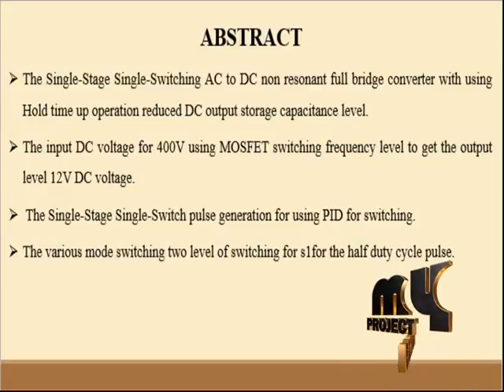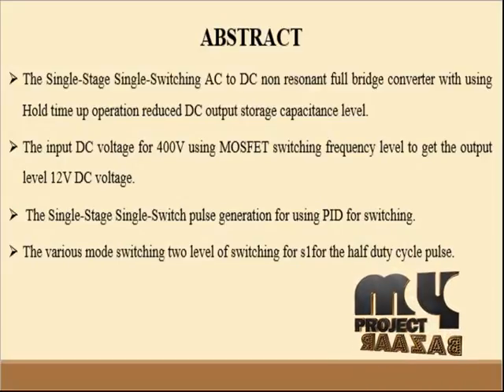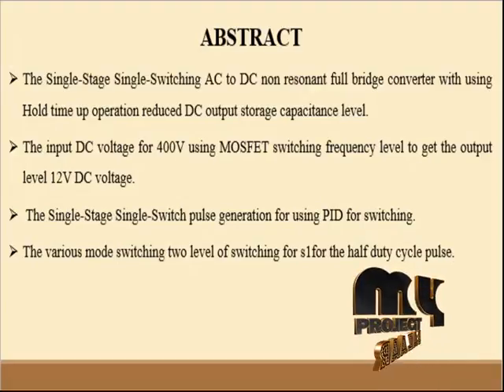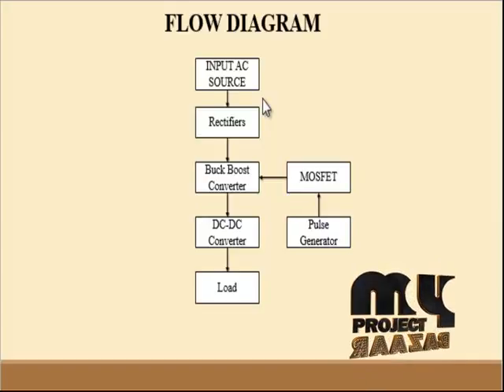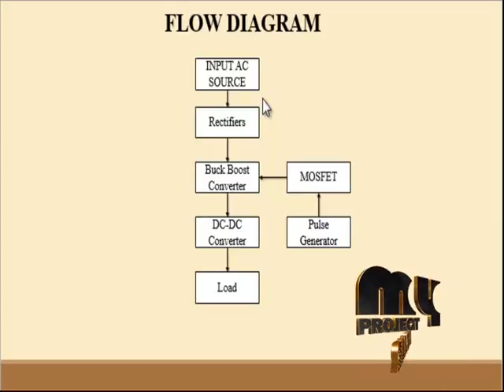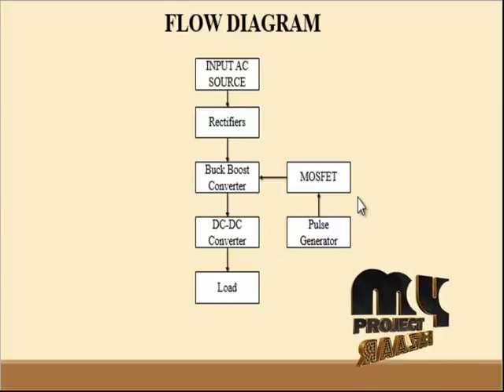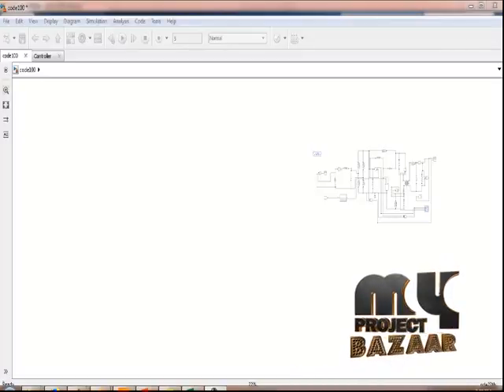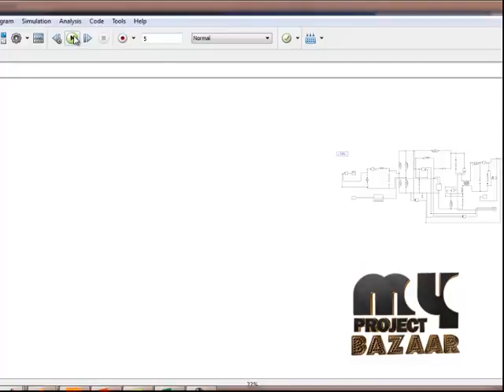A Single-Stage Single-Switch Soft-Switching Power-Factor-Correction LED Driver